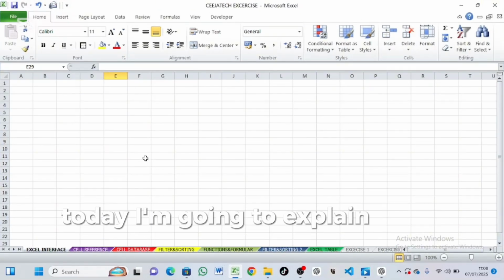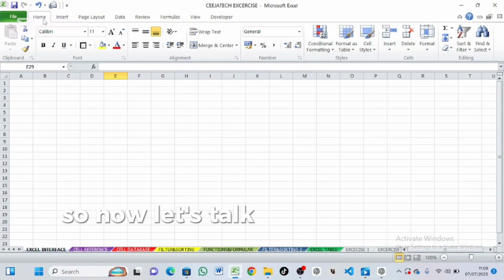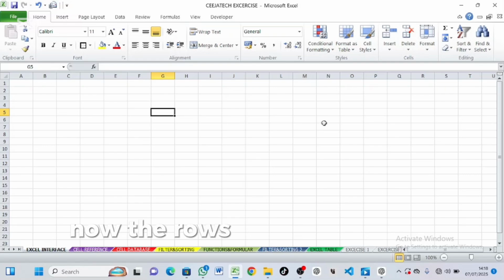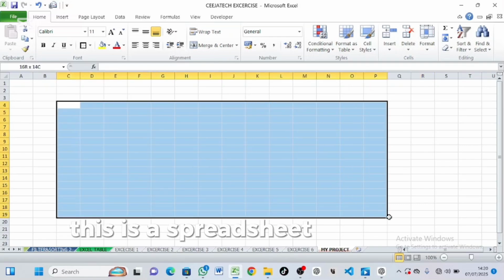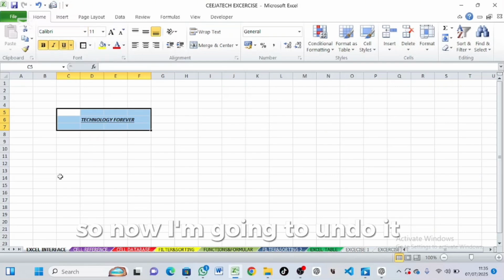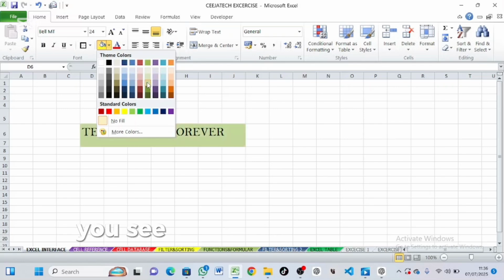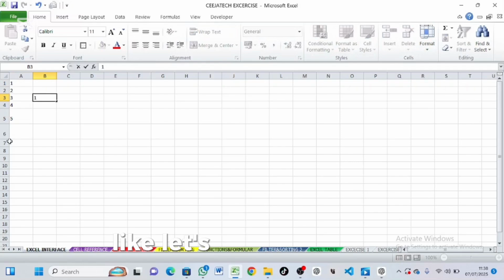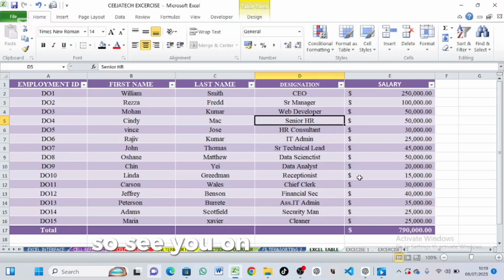Excel Interface Explained for Beginners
In this video, you will learn about Excel Interface overview along side basics on excel as a tool in Data analysis